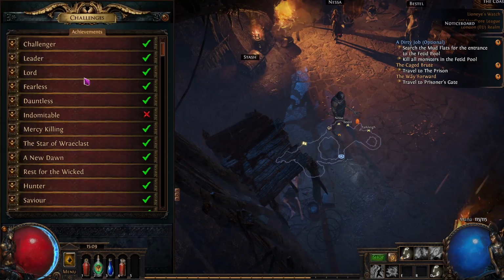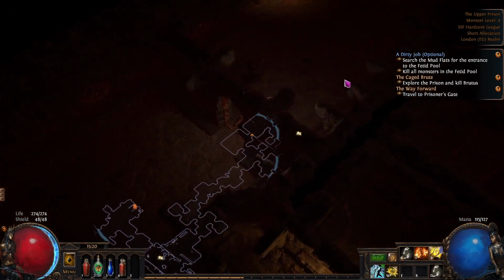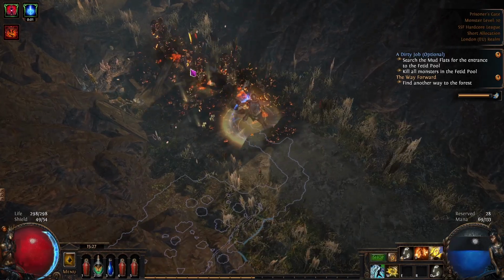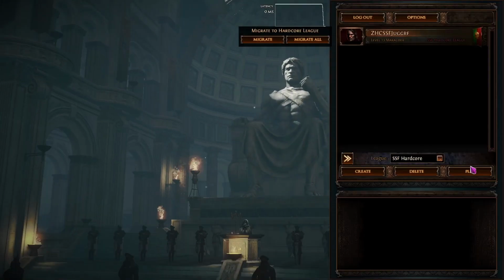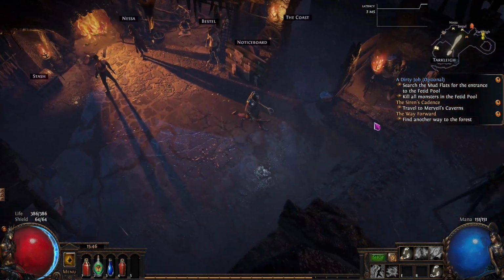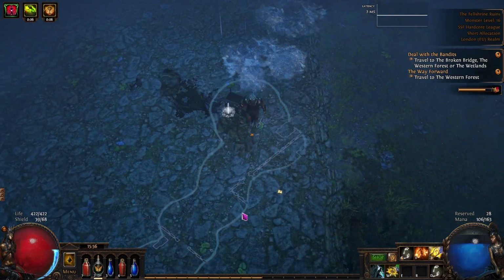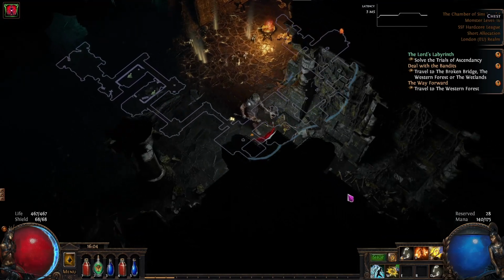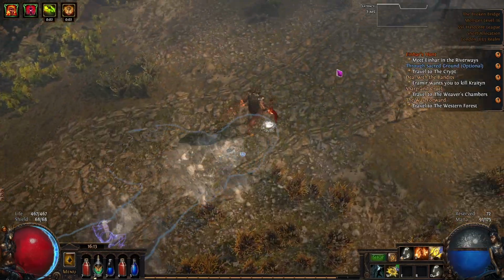Ep 2 = HC SSF Achievement Chasing = RF Jugg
Welcome to my Non-League HC SSF Achievement chasing series, I'm aiming to get to level 90 with all labs, collecting uniques along the way : )